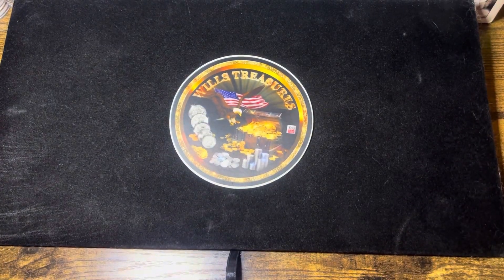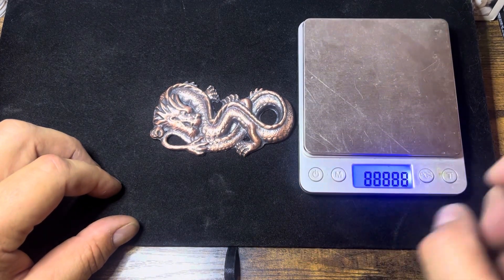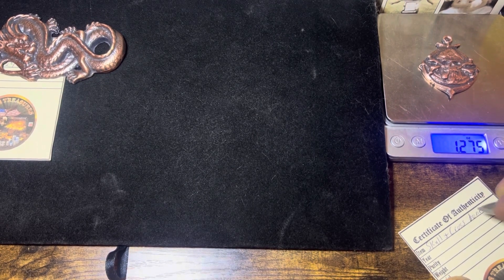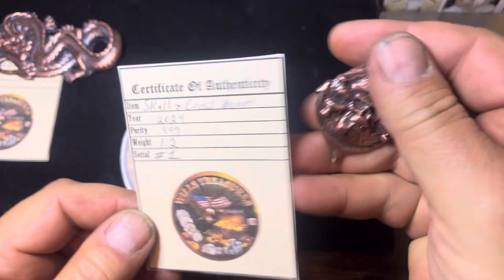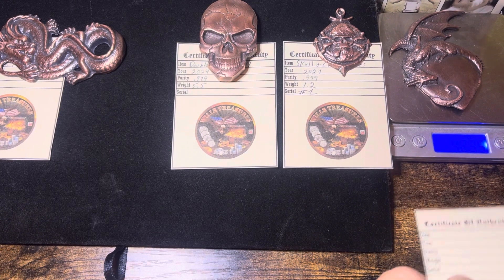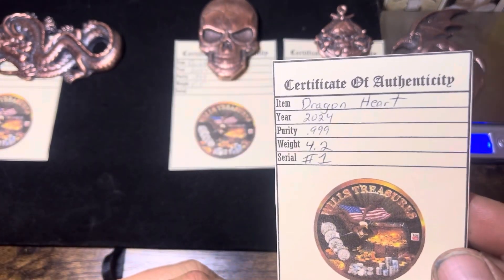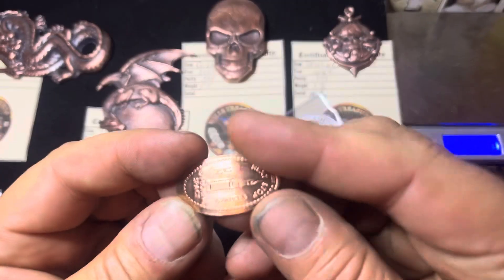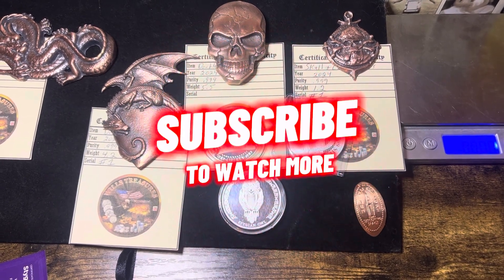New copper pours. Some first time designs from WillsTreasures